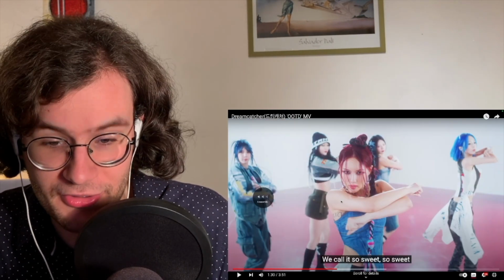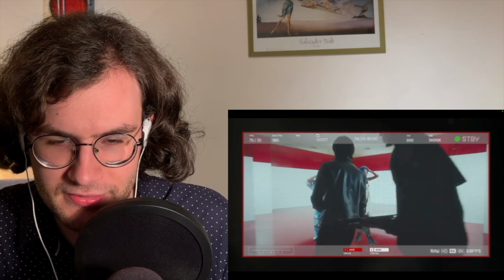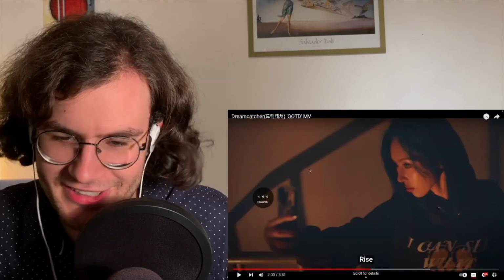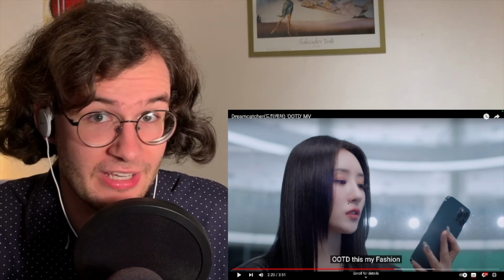"Songwriter/Producer" DREAMCATCHER [VillainS] Album (OOTD Album) Reaction/First Listen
Dreamcatcher are back with - distortion?! Today we are going to do a REACTION to DREAMCATCHER [VillainS] Album (OOTD Album)! We're going to be covering the Intro, the title track OOTD, Rising, Shatter and We Are Young. As a "Songwriter/Producer" I will be breaking down some of the songwriting and production elements  of the song so that you'll be able to hear more the next time you listen to it.

Background music is always self produced/written by myself.